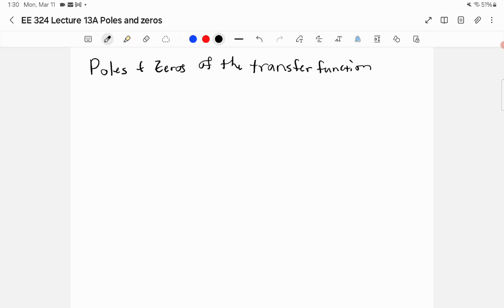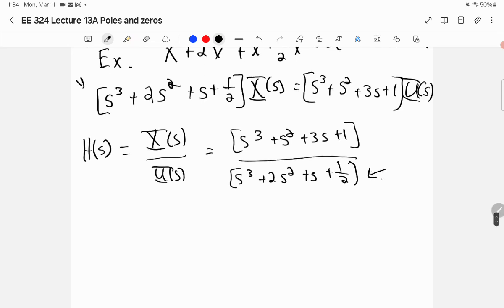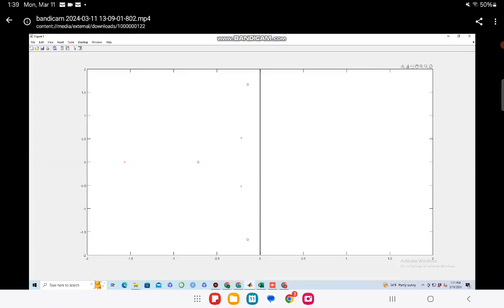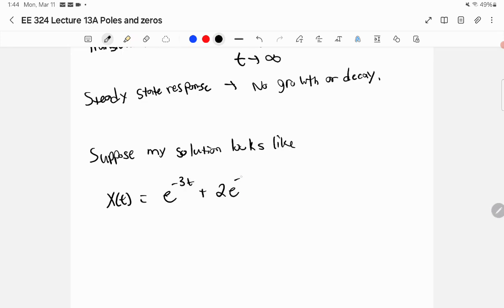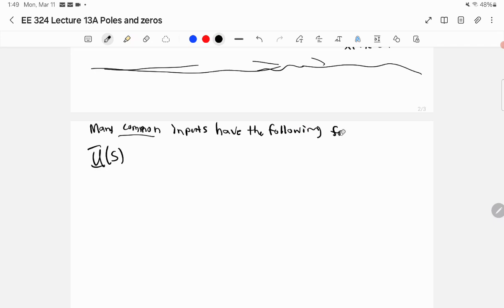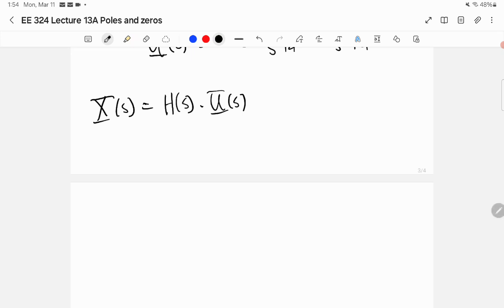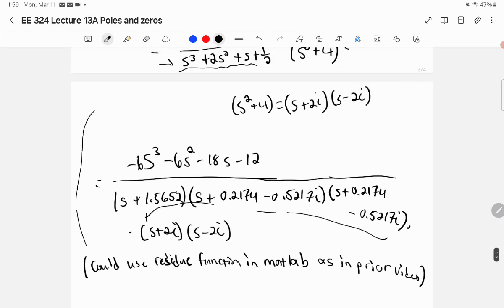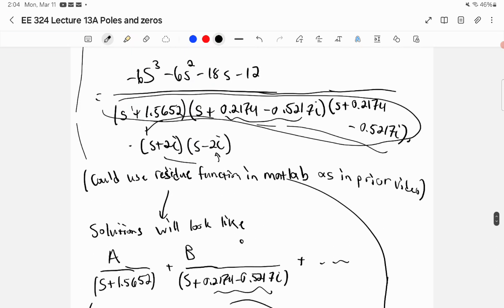Lecture 13A: Transfer function, stability and transient response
We discuss stability and transient and steady state responses from a transfer function perspective on linear time invariant systems.